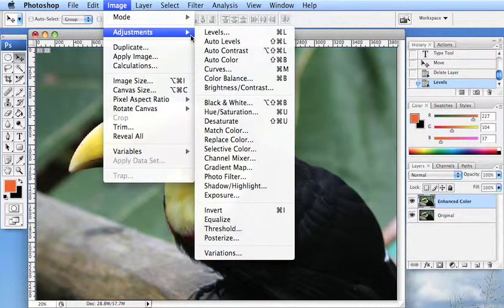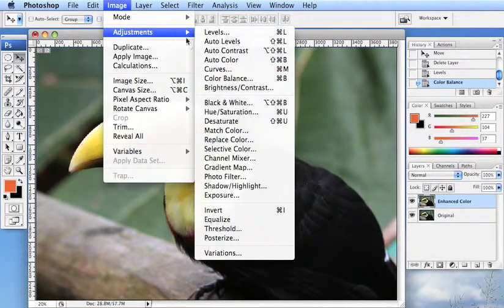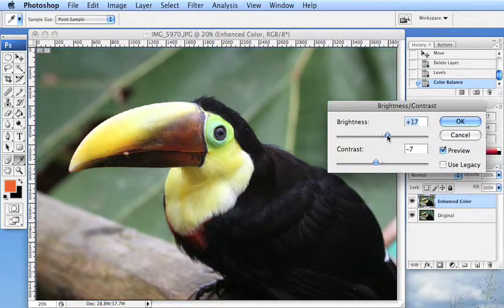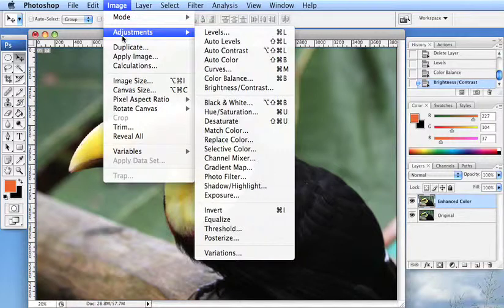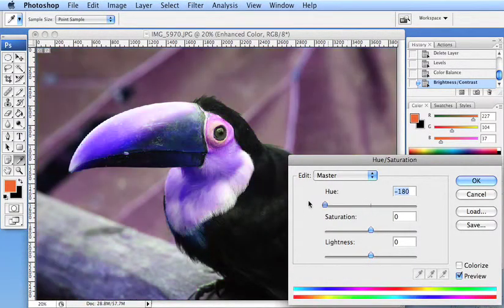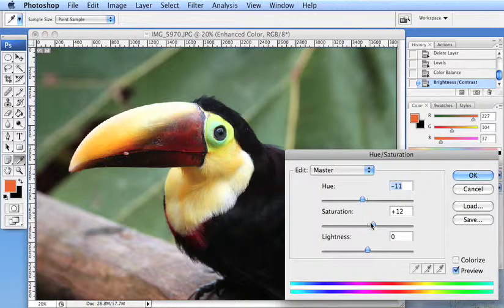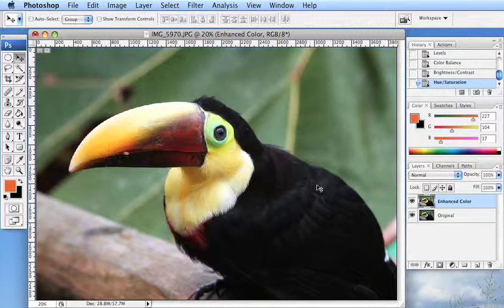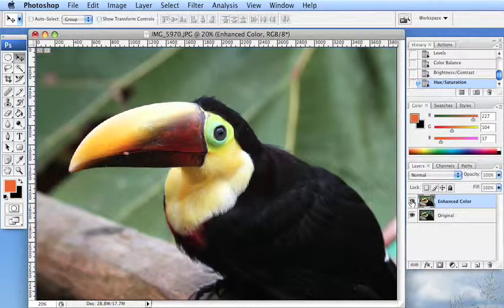Enhancing Photos, Part 3 of 3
Photoshop layers and how to use tools and features to enhance photos in Photoshop.